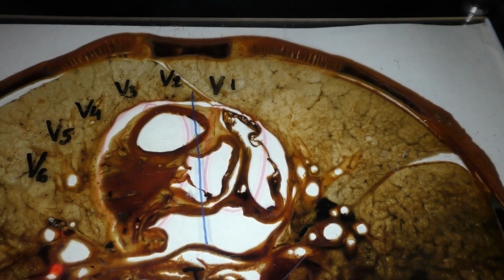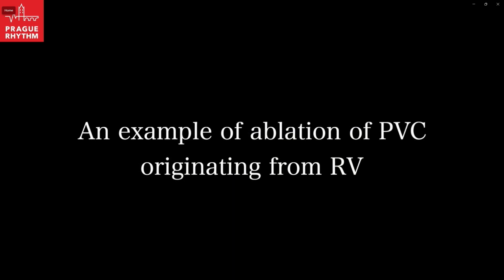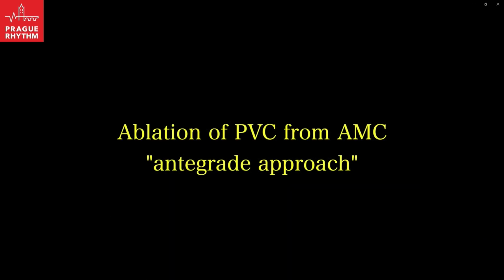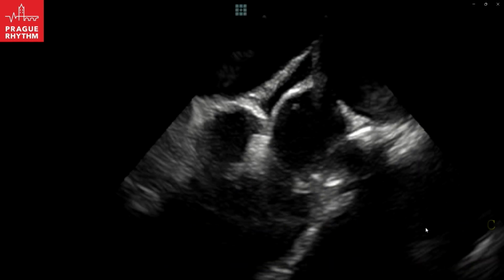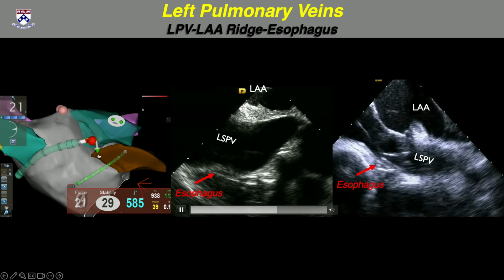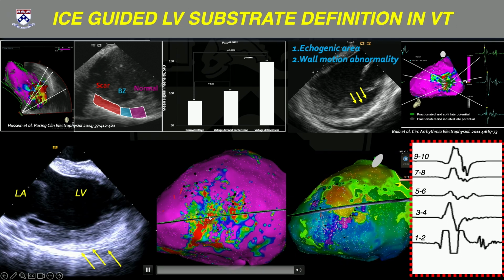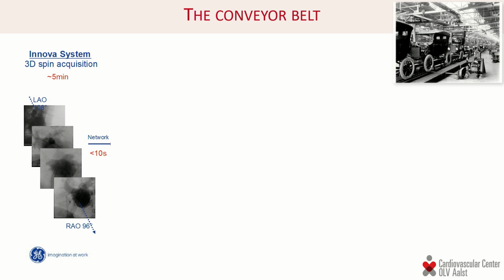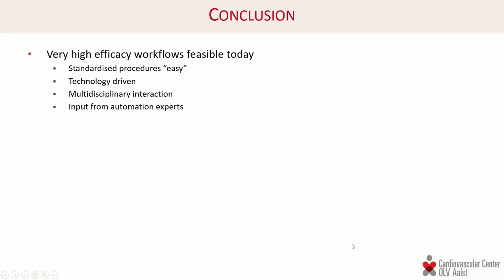PR2024 - Anatomy And Electrophysiology - April 21, 2024